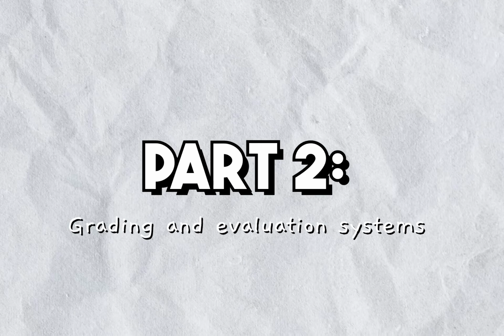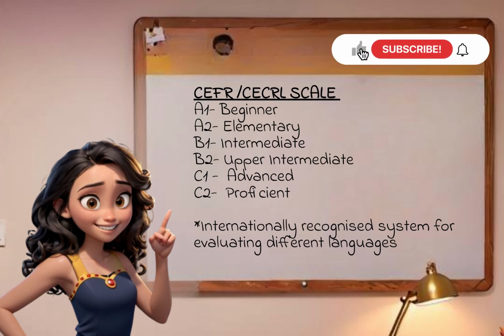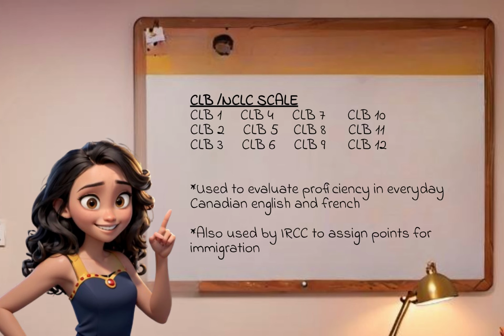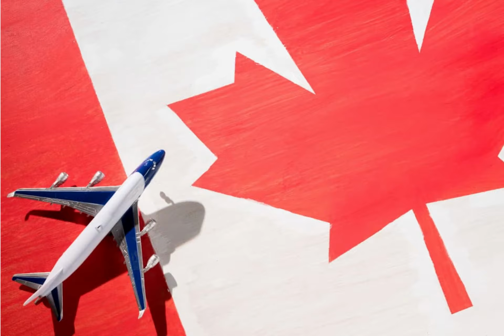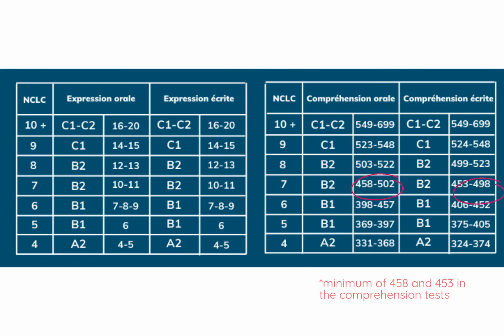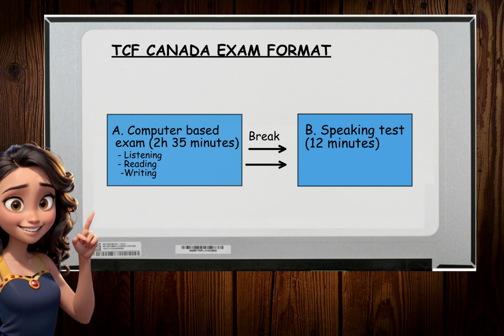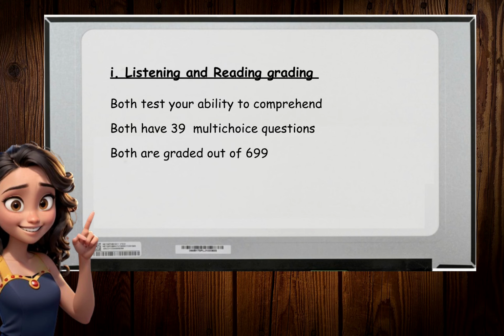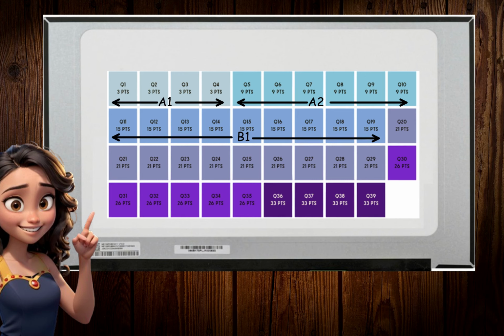TCF Canada Exam Guide 2025 | How to Pass the TCF Canada Exam | Easy Guide to the TCF Canada Exam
Everything You Need to Know About the TCF Canada Exam (2025 Edition)
Are you preparing for the TCF Canada exam? This video is your complete guide to understanding the TCF Canada format, grading system, and key tips for success!

✅: Chapters:
0:00  Intro
0:29  What is the TCF Canada exam?
1:07 Evaluation systems
2:30 How to read your  exam results
4:34 General Exam format
5:46 Comprehension tests format (listening and reading)

✅: Here is a link to the next video about the